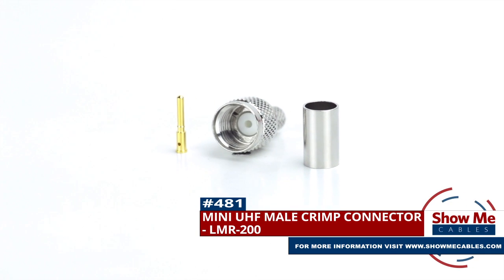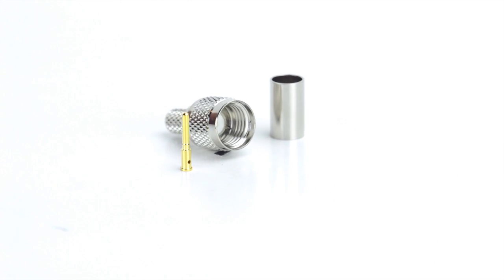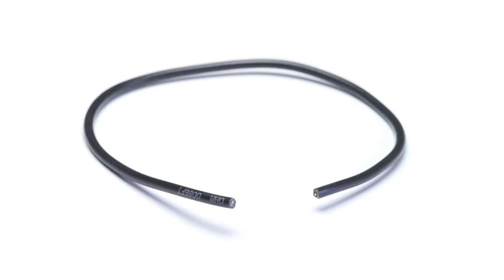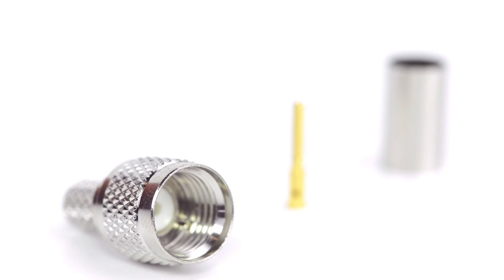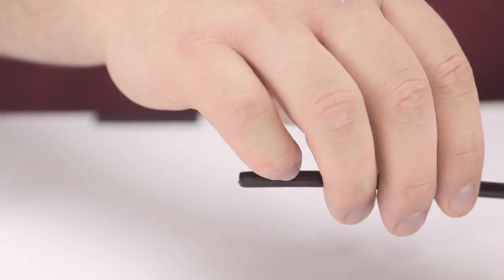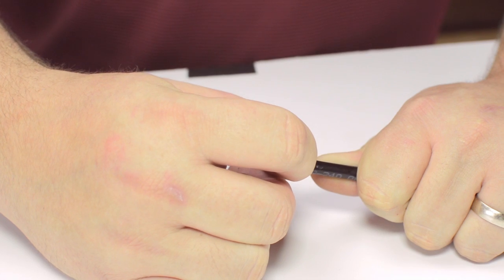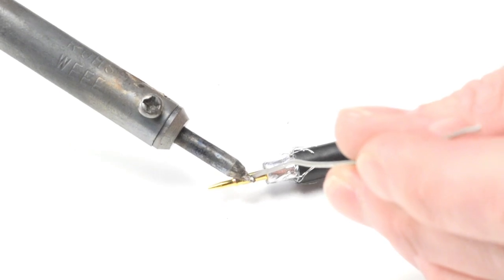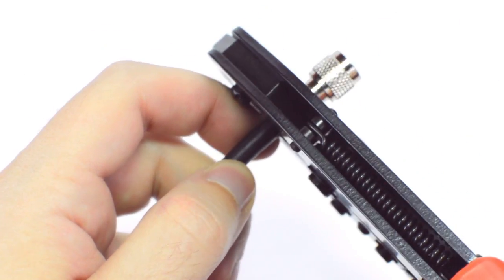How To Install Mini UHF Male (PL-259) Crimp Connector For LMR-200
Our Mini UHF Male Crimp connectors for LMR-200 provide a simple solution for your wiring needs.

For this installation you will need:  A coax stripper, coax cable, a soldering iron, a crimp tool, and the mini UHF connector.

Congratulations, you have successfully installed the mini UHF connector.